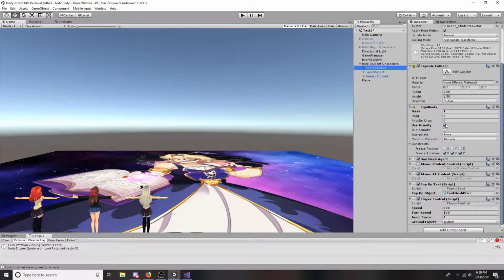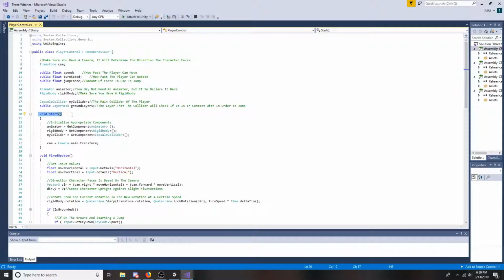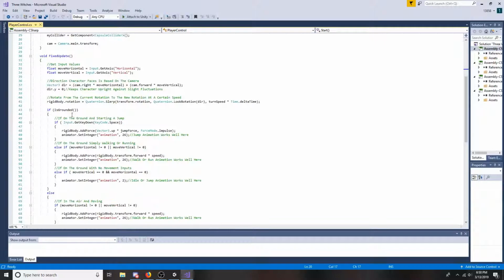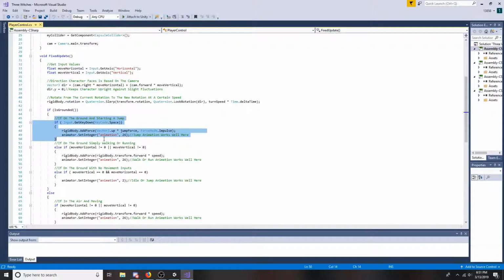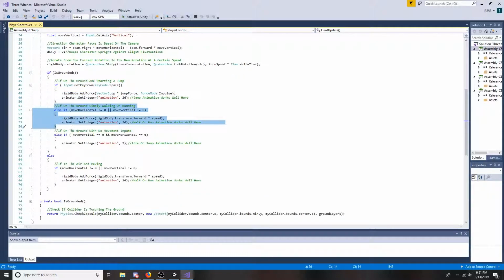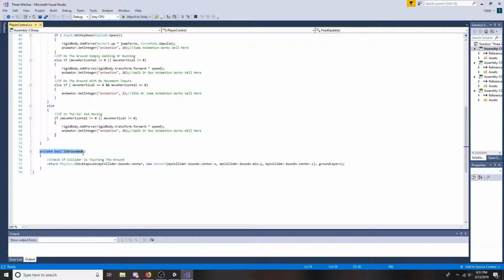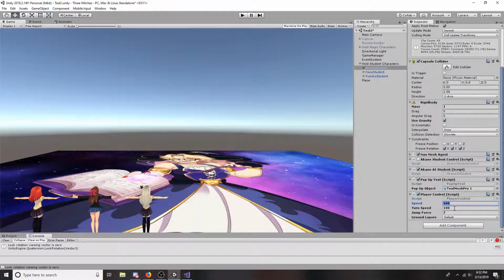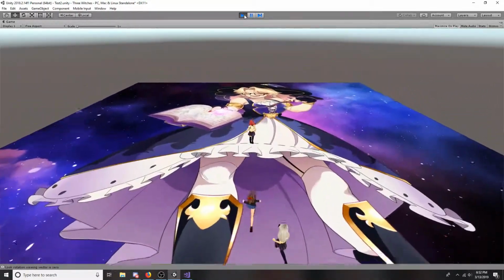Unity 2018.2 - Move Player Using Forces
A different way to move the player that uses forces rather than velocity. This method still works with the previously created camera script.